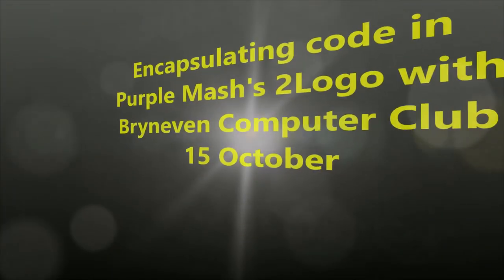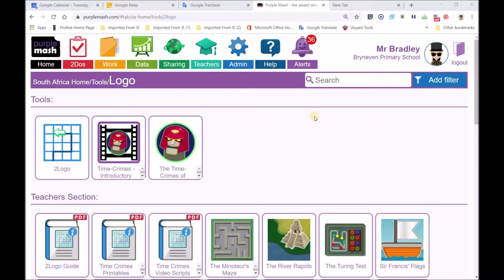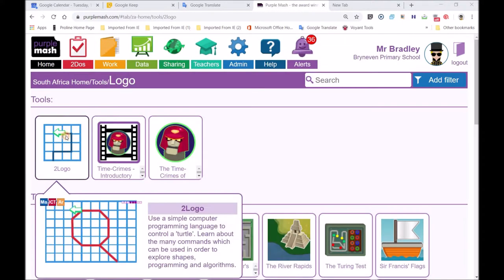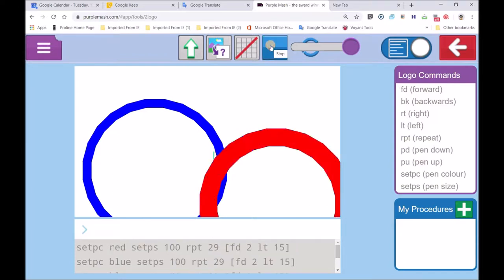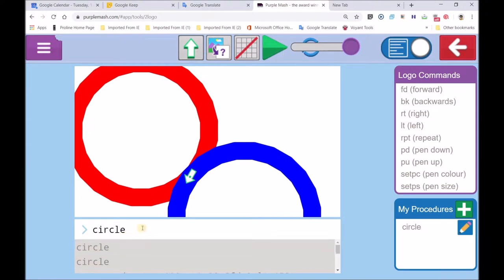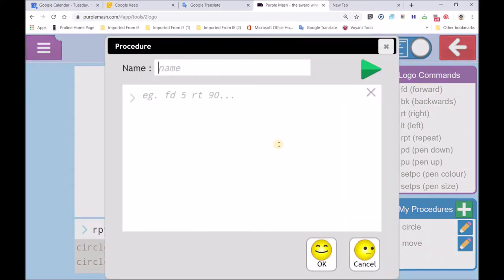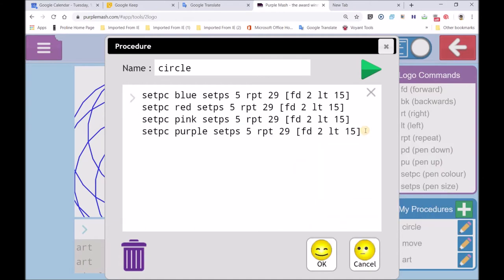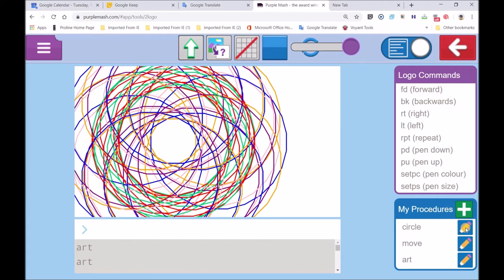Bryneven presents Encapsulation with Purple Mash's 2Logo Coding class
Bryneven Primary offers the coding class -a bi-weekly lesson- on Tuesdays and Wednesdays in the fourth term.

Here, we promote Tuesday, October 15th 2019:  a lesson on encapsulating (containing) our code in a procedure, and then calling a procedure that draws the main shapes. In procedures, we use lines of code to move the pen in a controlled manner.

The main discussion of how robotics and human knowledge are related - with its logic, patterns, etc. It is like code that refers to the controls behind the natural movement of arms and legs (cybernetics).

Cybernetics is widely used in the biological sciences: hence my link to brain connections - communication processes and control mechanisms.

Here I am trying to make a rather brief comparison using processes - in essence, drawing an image - when introducing biological systems (brain and knowledge) and artificial (robotics), remember that participating students are from 8 to 11 years old.

We use 2Logo Purple Mash to learn how various commands can be contained; suitably organized in accordance with well-appointed procedures.

The lesson explores the repetition -using the square brackets with the sequence of commands- moving a pen. A procedure also engages with the pen up and pen down commands, which move and reposition the pen.

Mr Bradley teaches for the Gauteng Department of Education. Mr Bradley teaches at Bryneven Primary School. This is a public school in Bryanston, Johannesburg, Gauteng, South Africa. Bryneven Primary has introduced coding dynamics -using Purple Mash- since 2017.